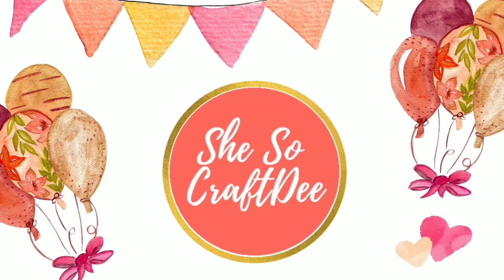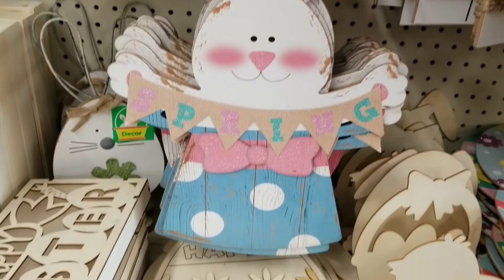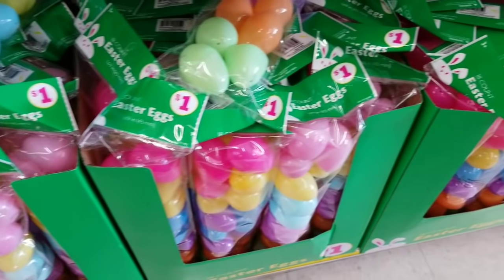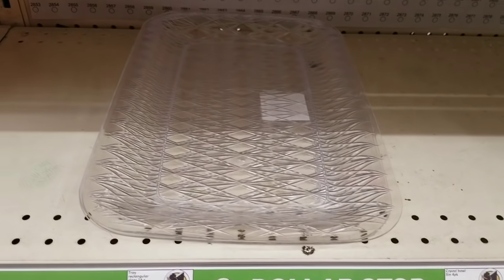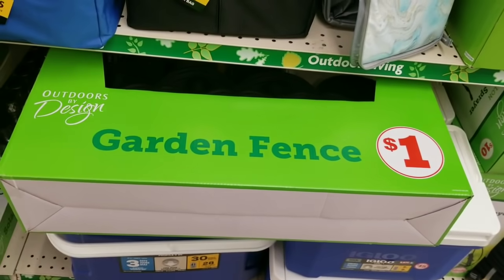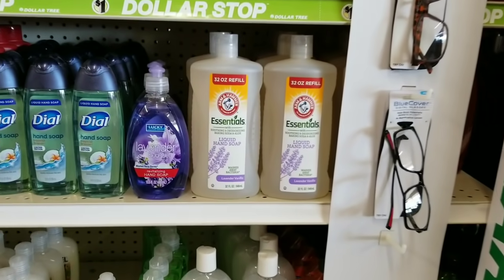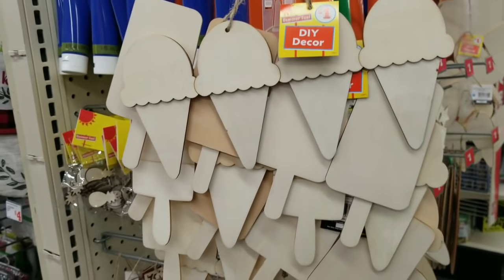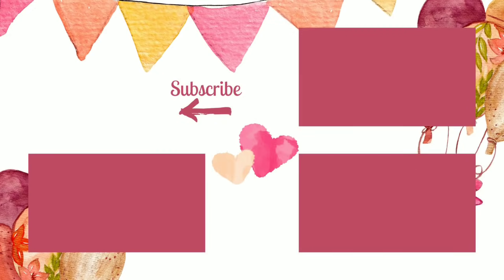*STOP* Buying These at DOLLAR TREE! | Cheaper Deals on HUNDREDS of Items | DIY Craft Items & More!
Today I will bring you along while shopping to show you hundreds of items that you can get for less than the Dollar Tree $1.25 price!  These include items to DIY supplies, HBA, Garden supplies, party supplies, Paper Goods, Easter and Summer Holiday Items too!

☼  G R E A T  T O P  1 0   D I Y S  ☼